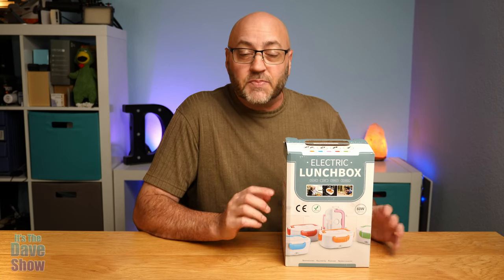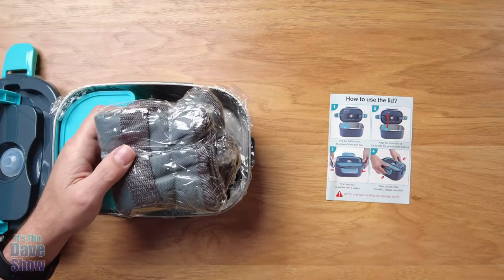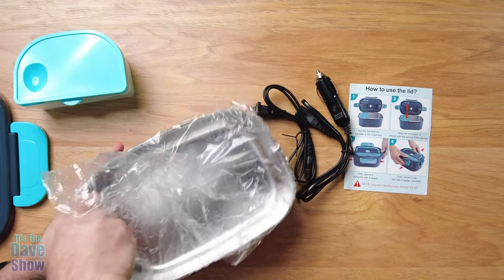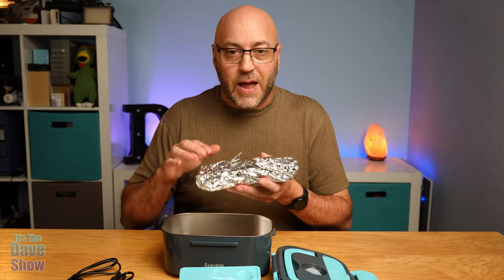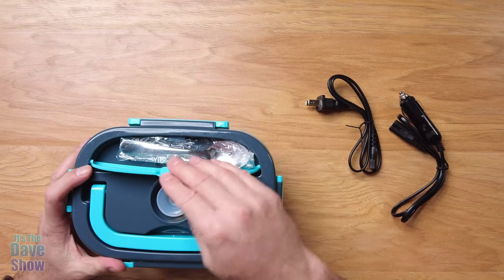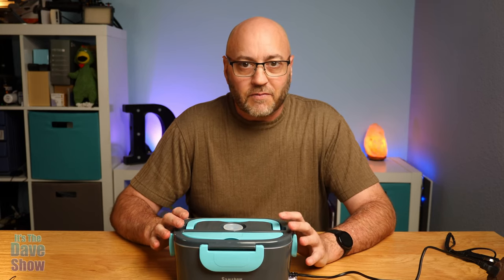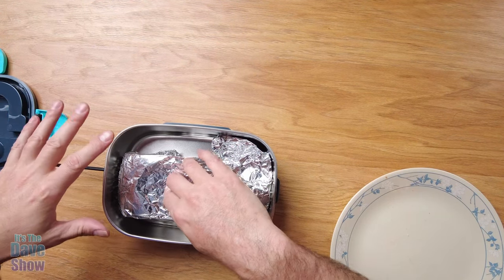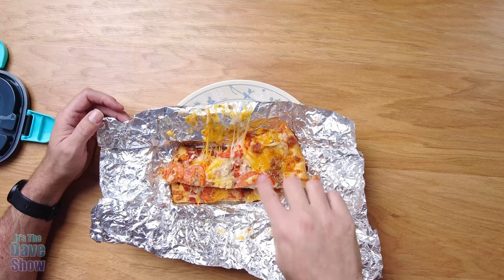Electric Heating Lunch Box Food Heater/Warmer